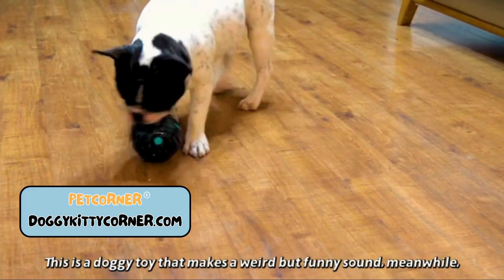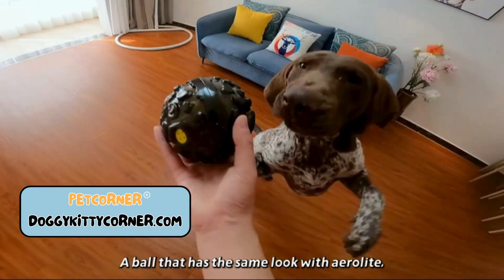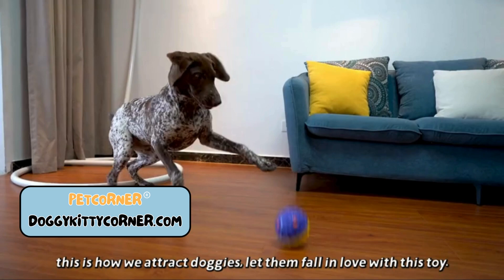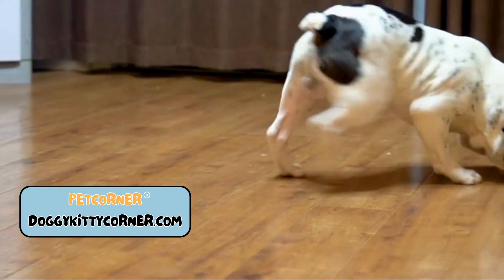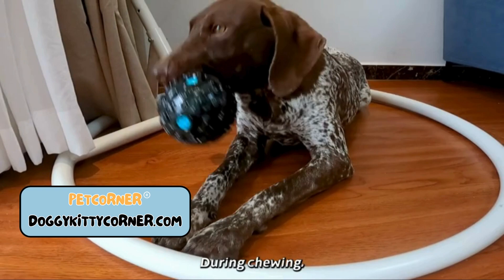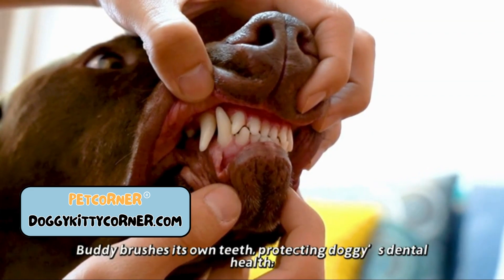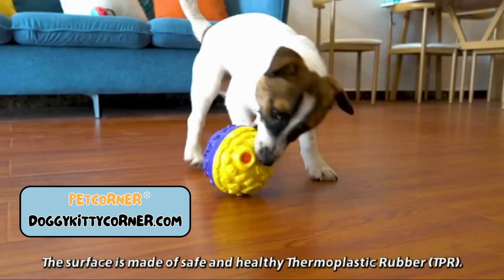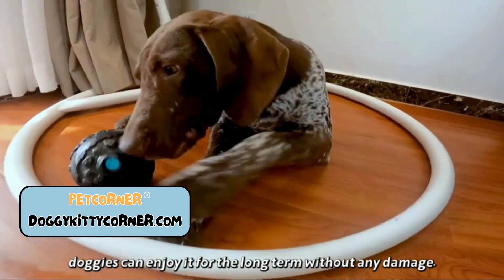Dog Balls for Aggressive Chewers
Interactive Dog Giggle Ball Toys,Dog Squeaky Ball,Mentally Stimulating Toys for Large Dogs,Wobble Wag Wiggle Ball for Big Dog